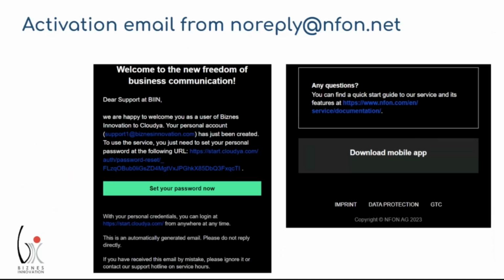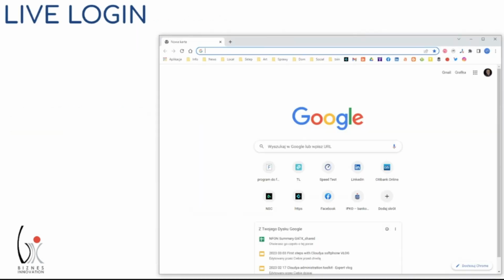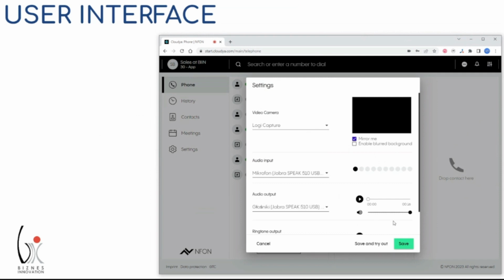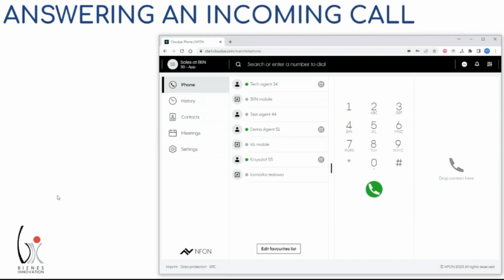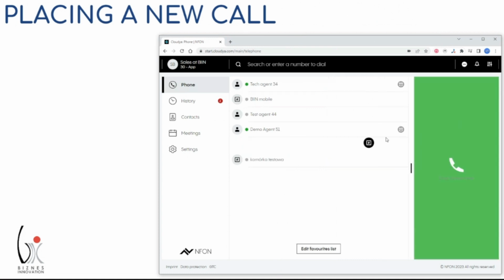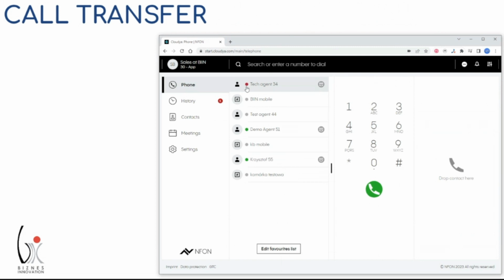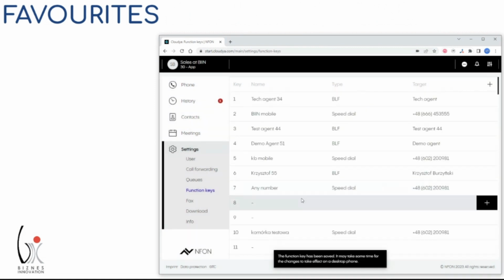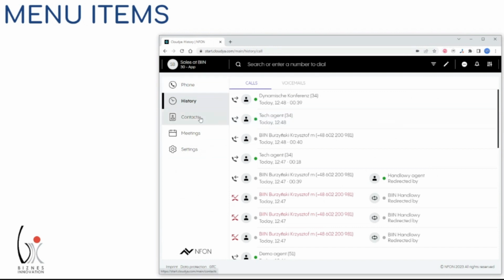First Steps With Cloudya Softphone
Expert Webinar
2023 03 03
Watch this video tutorial instead of looking for manuals!
Brief intro for first time users of NFON Cloudya
- How to log into Cloudya softphone?
- User interface
- Making calls
- Receiving calls
- Call transfer
- Call pickup
- Favorites